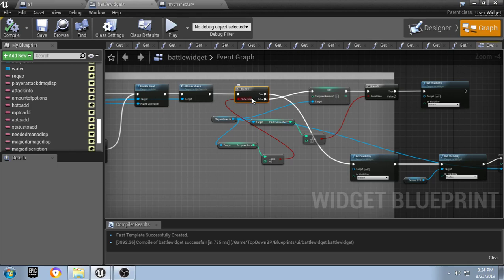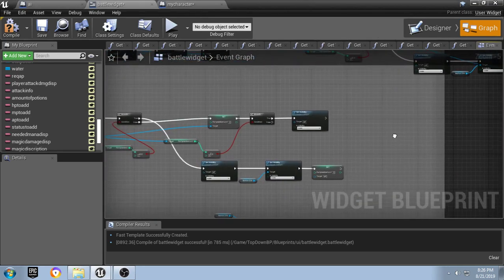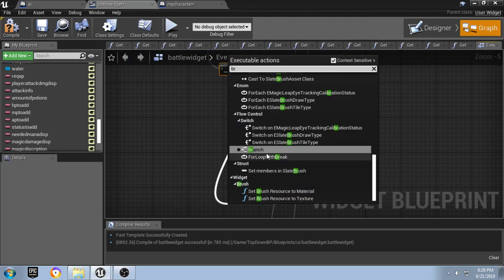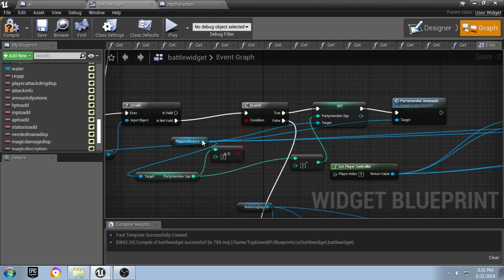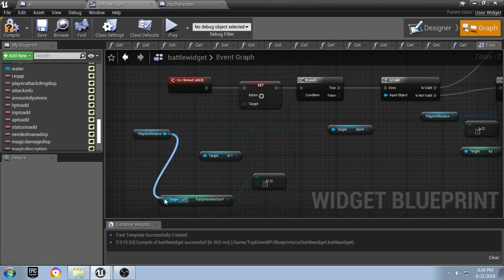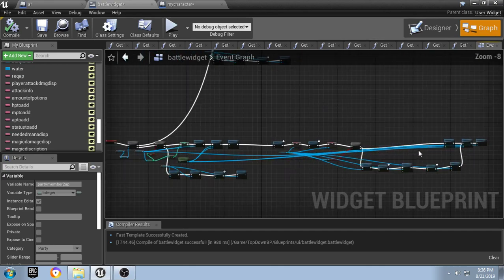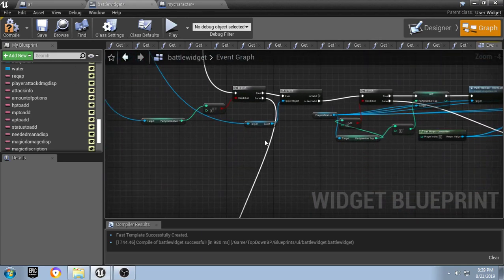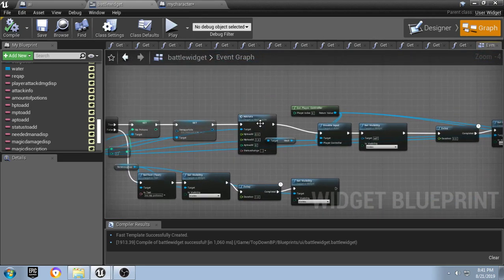ue4:turn based tutorial part 29(finishing up party atk first ai)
in this video we finish the method for our party to attack our first ai with all their different attacks we have lots more to do so subscribe and dont miss any of it as always enjoy.